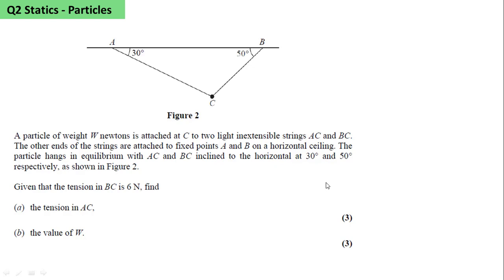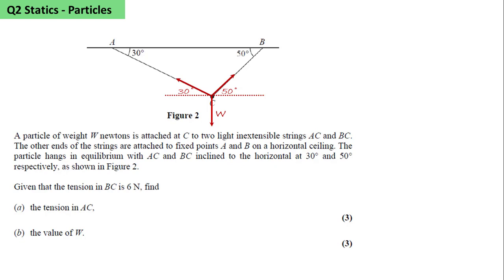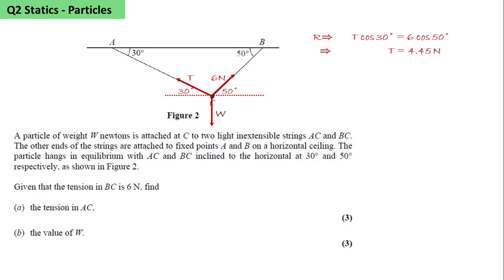A2 Statics of a Particle Q2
A2 Mechanics Statics of a Particle Q2 Worked Solution
Particle hanging from two inextensible strings. Edexcel A2 Mechanics.
Solution to question in A2 Mechanics Revision booklet
Or join Google Classroom code  6en4gt7 to get access to A2 Mechanics Workbook of questions organised by topic. Each problem will have an associated solution video.